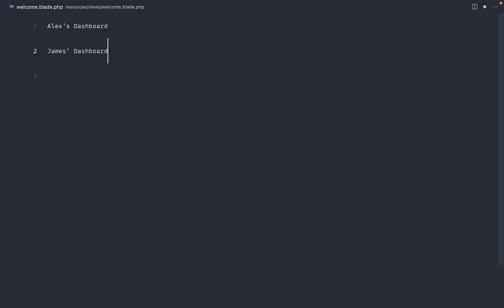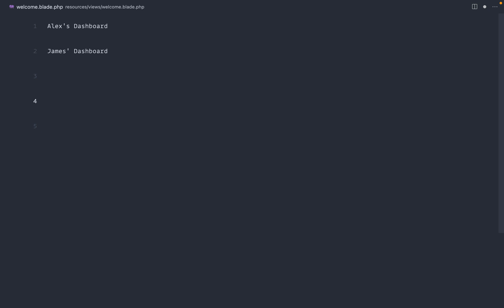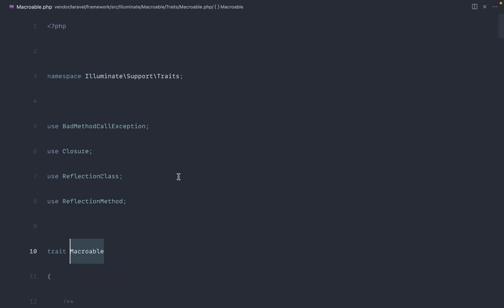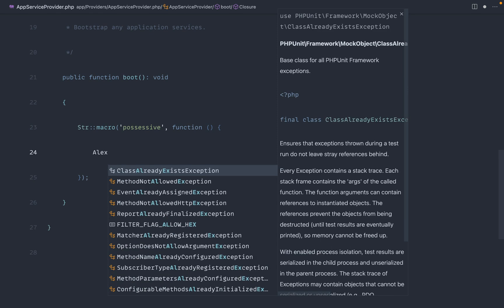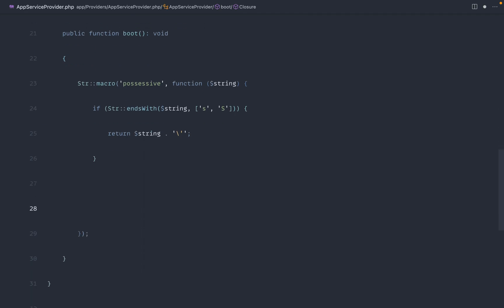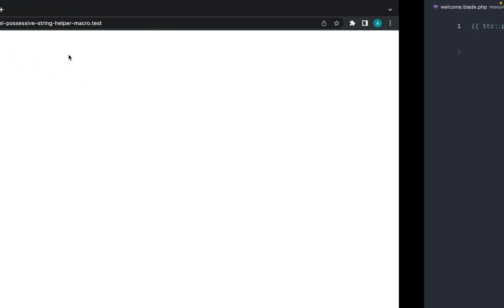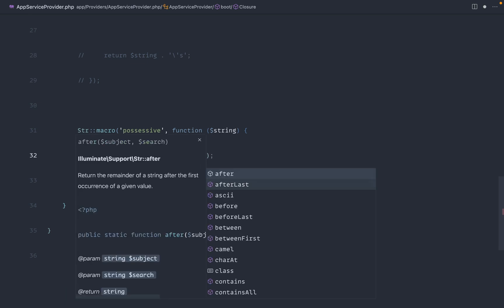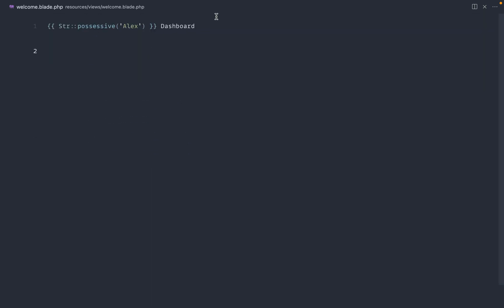Create a Laravel Possessive String Helper Macro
Need a quick, global way to correctly output possessive apostrophes in your Laravel applications? In this video, we'll build onto Laravel's string helper with the power of macros to give you this functionality anywhere you need it.